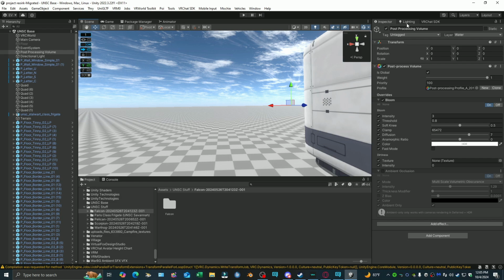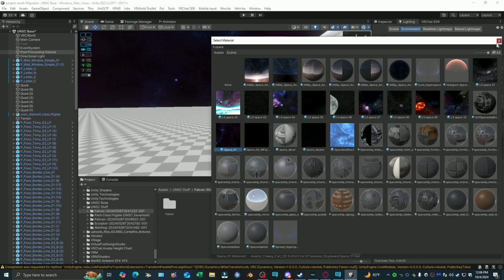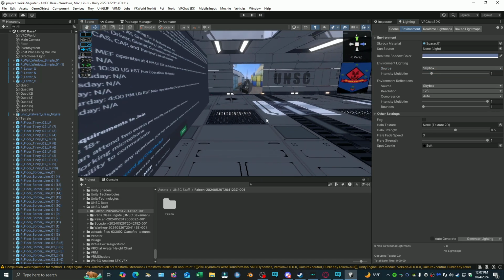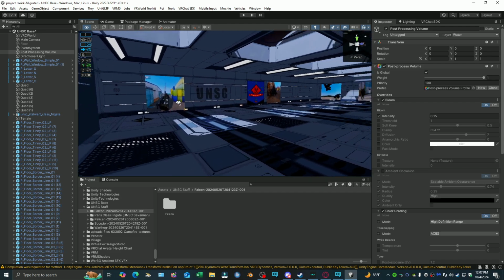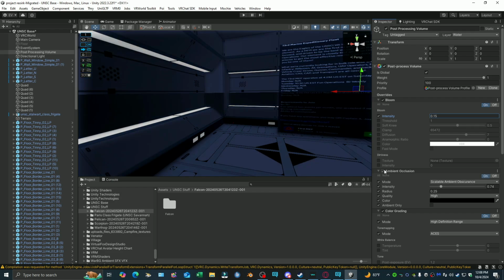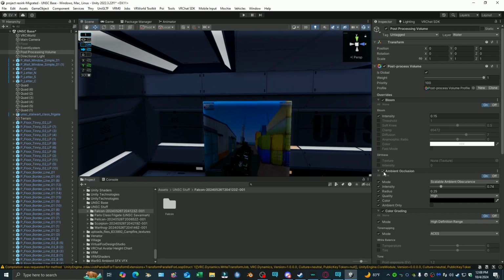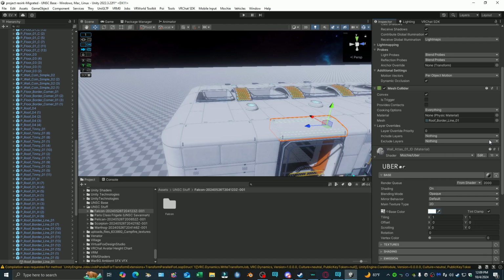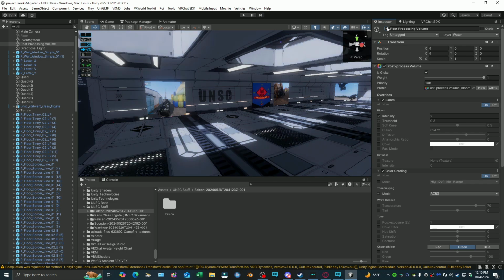Why Post Processing is Important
Here's my reason why Post Processing is important for a Crchat world